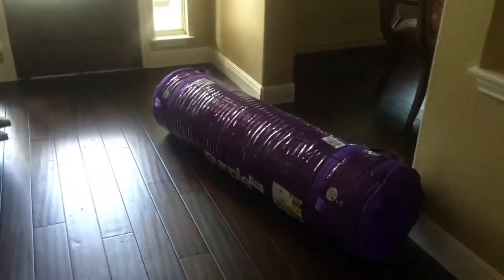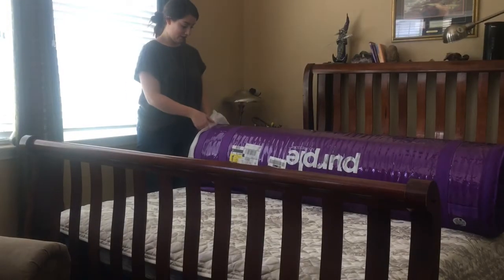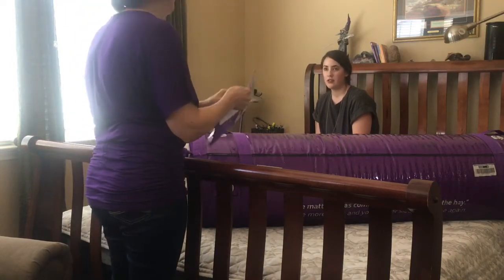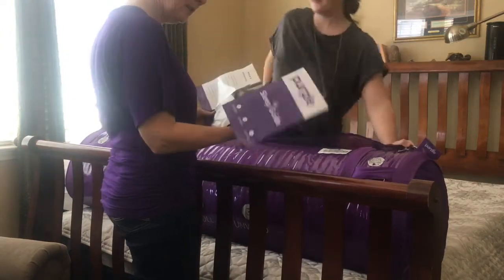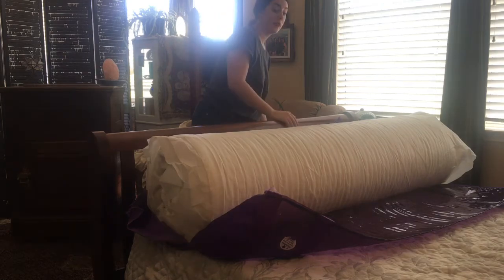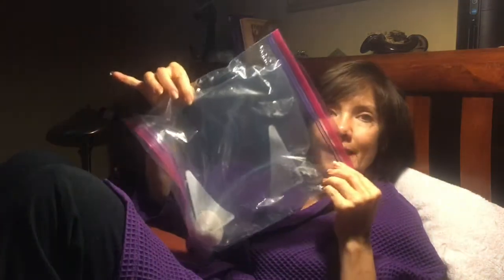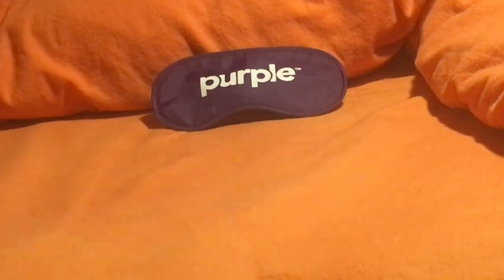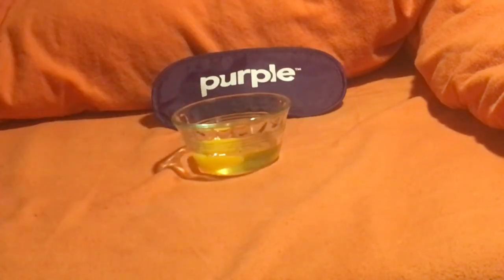REVIEW-The Purple Mattress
The Purple Mattress company says you can drop a few hundred pound glass onto an egg placed on their mattress and it wouldn't break. I found that hard to believe so I put the mattress to test. I decided I was going to sleep on an egg...watch and see what happened.

By the way...I've had the purple mattress for a few months now and I still love it. When I do my gratitude prayers lying in bed at night I can't help but include the fact that I LOVE my bed. I know it is shallow but it just pops in my head every time. Besides I don't think there is a rule on how grateful you can be for something is there? And yes I pray for world peace and I'm grateful for my family and my health and all the big stuff. But dang I love getting a good night sleep too.